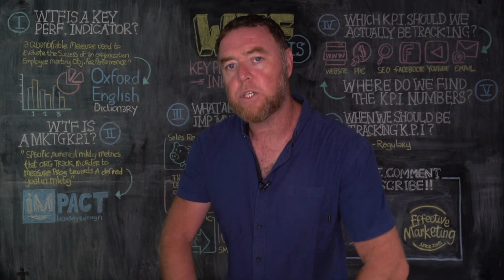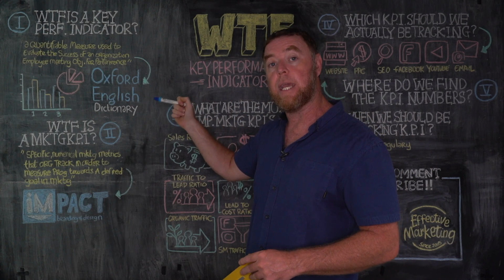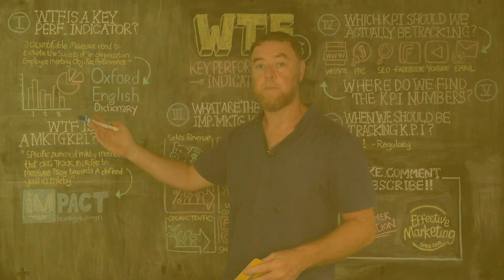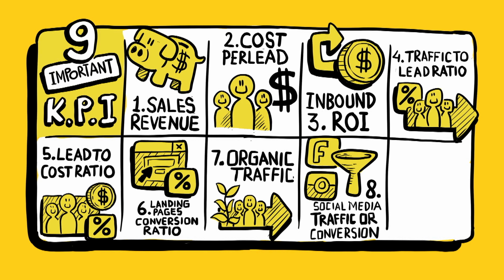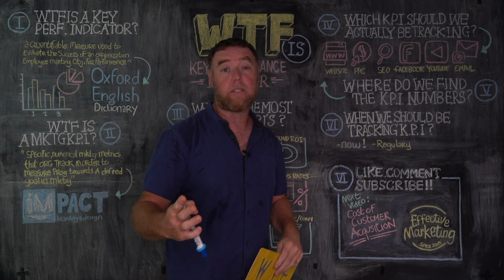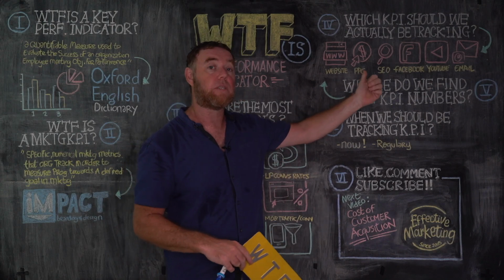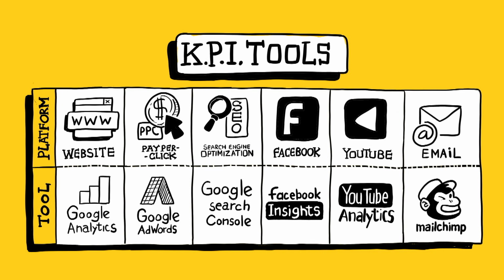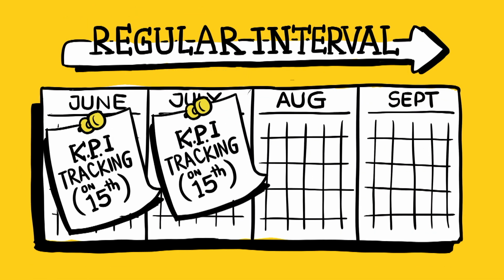WTF is a KPI (Key Performance Indicator)? WTF Marketing Jargon Buster 011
What is KPI (Key Performance Indicator)? is the eleventh video in our momentous WTF Marketing series where we are cutting through the marketing BS to support businesses to be more successful.

In this episode Martin Henley of The Effective Marketing Company answers the questions What is a KPI? What is a marketing KPI? What are the most important marketing KPI's? Which marketing KPI's should you be tracking? Where do you find the numbers for your KPI's? and When should you be tracking KPI's?

Art: @rgunatan Instagram

If you prefer to read this is the start of the transcript, you will find the entire transcript

What is a KPI (Key Performance Indicator) in marketing?

Hello there my name is Martin Henley, this is the what the series and in this, episode number 11, I’m answering the question what is a key performance indicator in marketing?

What is going to happen?

In answering the question what is a key performance indicator there are six things we’ll be sharing with you. We are going to the Oxford English Dictionary for a definition; we’re going to give you a more marketing focussed definition; we’re going to think about the most important key performance indicators; we’re going to think about the key performance indicators that you should be tracking; where you get those numbers and when you should be tracking your key performance indicators let’s go Ricky.

Did we find a definition of key preference indicator?

If we are going to understand what a key performance indicator is we’re going to need a definition of key performance indicators  and we found one at the Oxford English Dictionary. They tell us that “a key performance indicator is a quantifiable measure used to evaluate the success of an organisation or employee in meeting objectives for performance.”

In business they use key performance indicators across departments, they will use KPI’s in production, they’ll use KPI’s in HR, they use KPI’s in accounts – successful businesses use key performance indicators to measure their success across their organisation.
Can we get a more marketing focused definition of key performance indicator?
What we are interested in is a more marketing focus definition of a key performance indicator so we are going to need a definition of a marketing KPI. We found one at Impact Brand  and Design, what they tell us is that a marketing key performance indicator is “a specific numerical marketing metric that organisations track in order to measure progress towards a defined goal in marketing.” This is a great definition of key performance indicator for two reasons.

Firstly they’re telling us a key performance indicator is specific and its numerical. Numbers do not lie, this is why we are interested here in something that is quantifiable.
The second thing that I like about this key performance indicator definition is that they are telling us that we need to track these numbers, because these numbers will change over time. As long as the numbers are going in the right direction we know that our marketing is going in the right direction. We know our overall goal in marketing is to find win and keep customers profitably so a marketing key performance indicator is any of the many numbers that inform us if we are on track to achieve that overall goal.

What are the most important marketing key performance indicators?

That brings us then to point number three which is the question what are the most important marketing metrics? We also took these examples of the most important marketing key performance indictors from Impact Brand and Design, so not necessarily what I think are the most important marketing metrics, but these seem to be commonly perceived to be the most important marketing metrics so we should have a look at them.
They tell us that sales revenue is an important marketing metric, it absolutely is but there is an issue with sales revenue in that very rarely will clients or bosses let you know exactly how many sales are going on so if you want to know you need to make sure that you are being demanding of this information. Impact Brand and Design tell us that cost per lead is one of the most important marketing key performance indicators; inbound return on investment – I don’t know why they are specifying inbound here; traffic to lead ratio – how many of the people that come to your website actually convert into leads; lead to cost ratio – what does it cost you to generate those leads and landing page conversion rates; organic